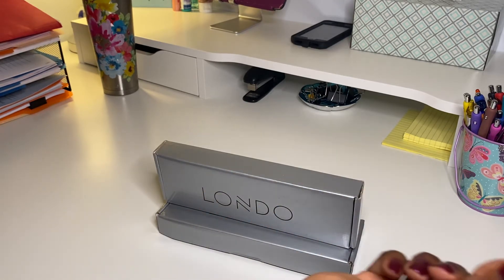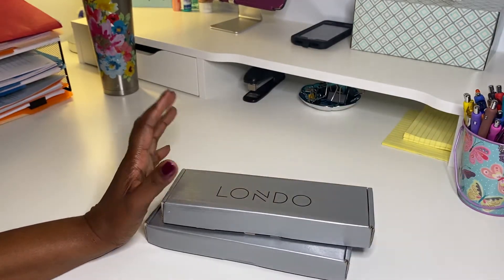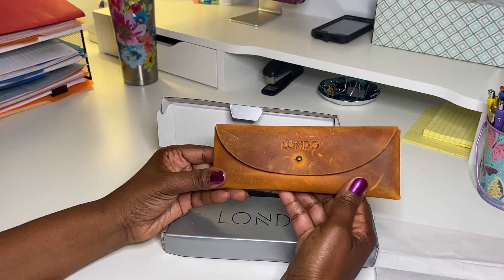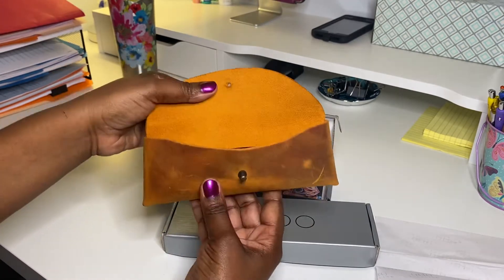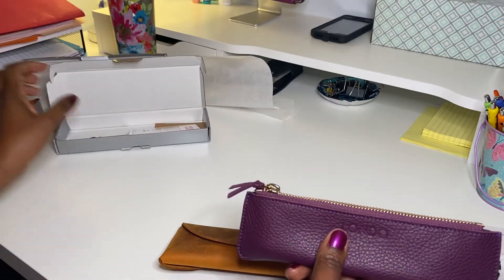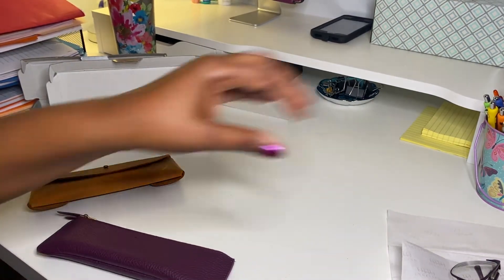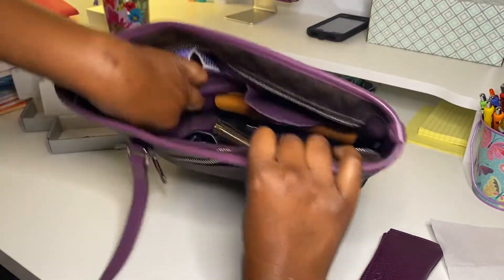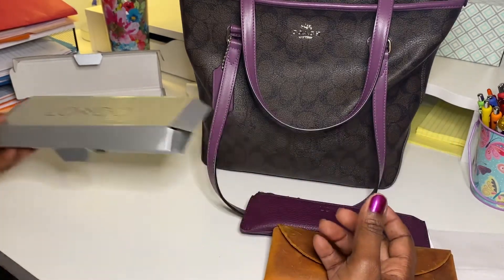Amazon Find! Lando leather pencil cases